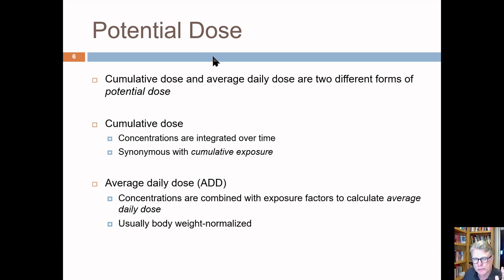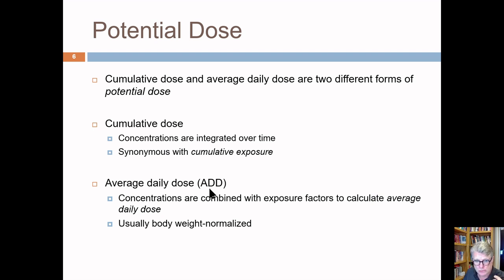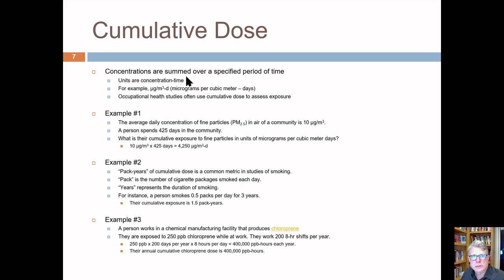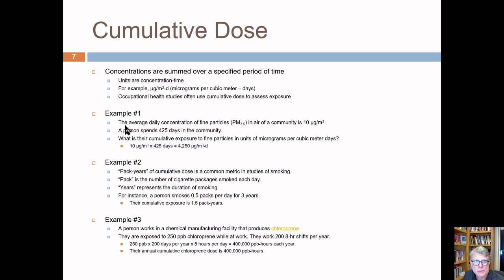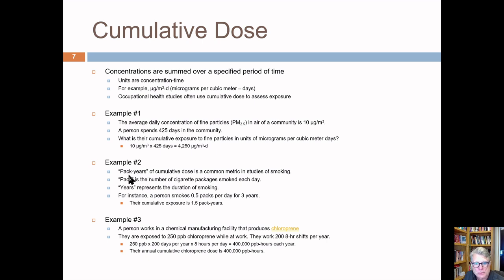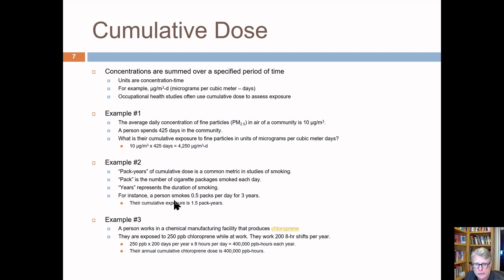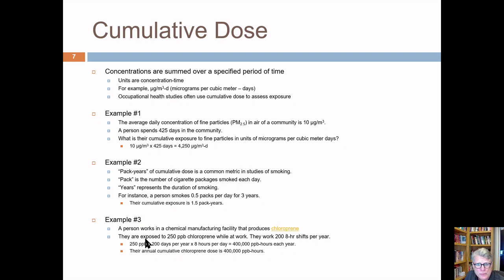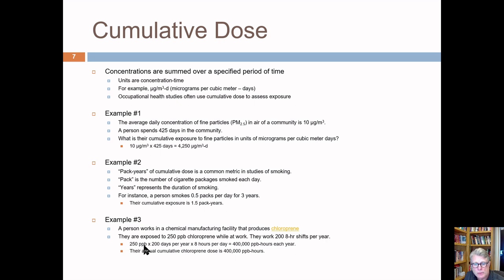Exposure Dose 2 Cumulative and Average Daily Dose